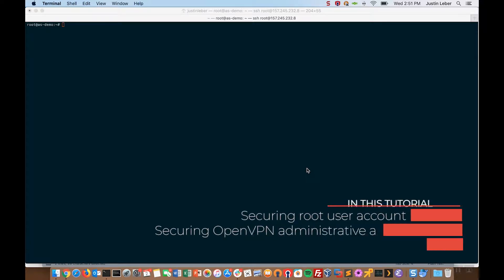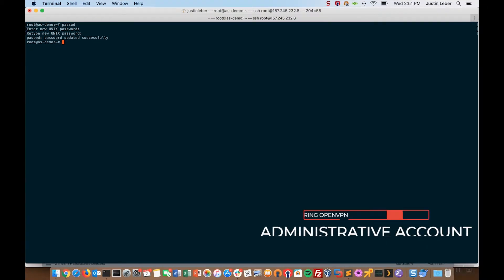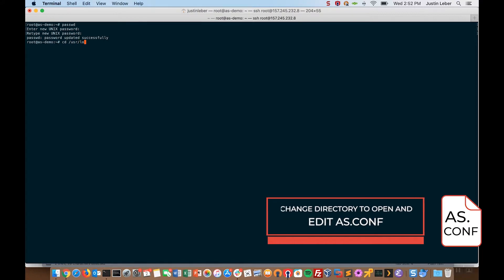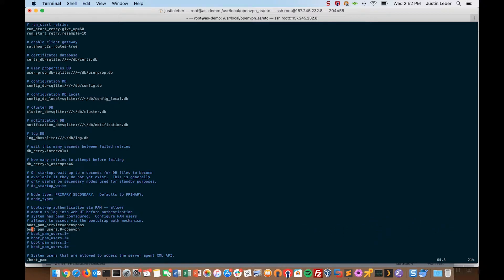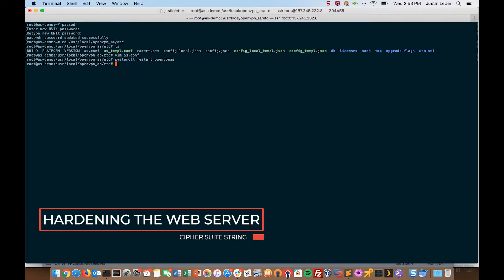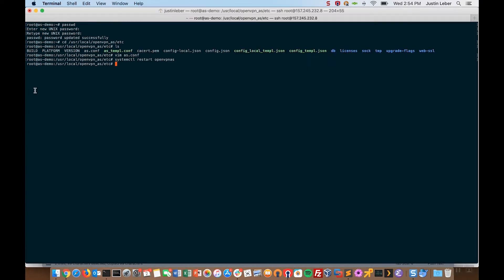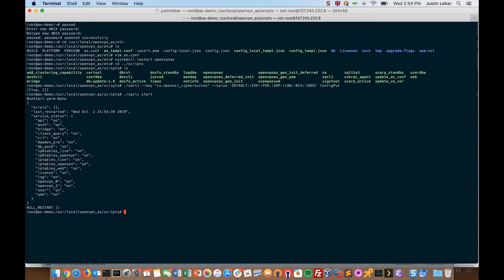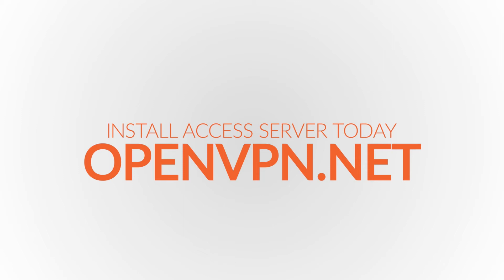Securing OpenVPN Access Server- V 2.7.5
We'll cover three quick steps. Securing a root user account, securing the OpenVPN administrative user account, and hardening the web surfer cipher suite string. That's a mouthful.

To configure or to change the password of a root user account, simply log in as root and issue the password command with PASS WD and then you can change the password for root.

Now OpenVPN Access Server comes with an OpenVPN administrative user. We call it the bootstrap user and it comes in handy when you first launch your Access Server. You can change the password quickly and then access the admin UI, the interface to configure the administrative options for Access Server. However, once other users are on Access Server and it's deployed in your organization or in your environment, you may want to disable that administrative account. So to do that we'll get into the config files of Access Server.

Here the AS.com file is the main configuration file for OpenVPN Access Server and within it we can see there is a Boot Pam entry. And this is our user named OpenVPN here. This is the service we don't want to disable that the service has to run but we can comment out, the OpenVPN user entry.

And then restart the service.

And just like that our OpenVPN user is no longer able to access the admin UI. The web servers cipher sweet string is fairly secure by default. We use the default open SSL string and I would say that that is moderate security. However, it can be configured, it can be implemented if you for instance, want to disable 3DES cipher suites. This portion here is default Open SSL string and we can go ahead and add onto that so I'll just grab this command here and we're gonna be using our SAC Lee tool. If I get into the scripts directory here @userlocalOpenVPN_ASScripts we have a number of tools that are available for the command line. SAC Lee is probably the most versatile tool and most widely used. So I enter the command using the key of CS.OpenSSL_ciphersuites and with a new value. And then I do a warm restart which is again using in SAC Lee.

And there we go our command has taken effect and the cipher suite has been enabled on this Access Server.

I can look at that by using another one of our tools comp DBA and taken a look at some of the features in the database and there it is this the value that we specified and the new string with 3DES is enabled.

That's it for this short video. Thanks for joining.